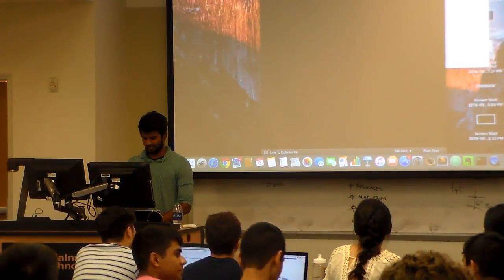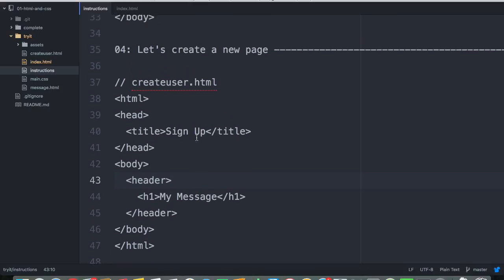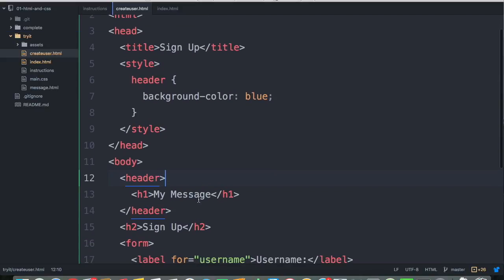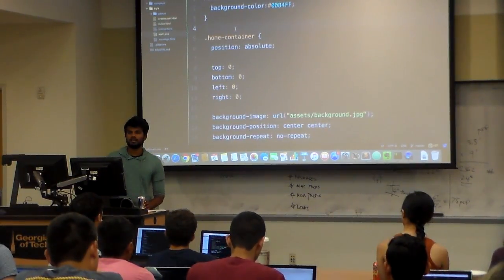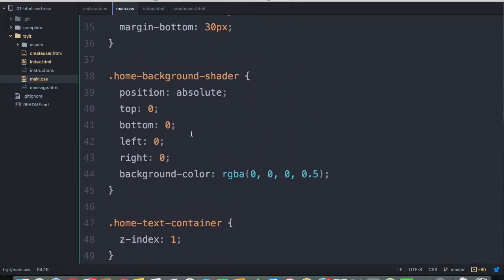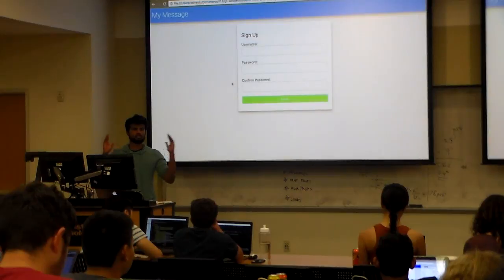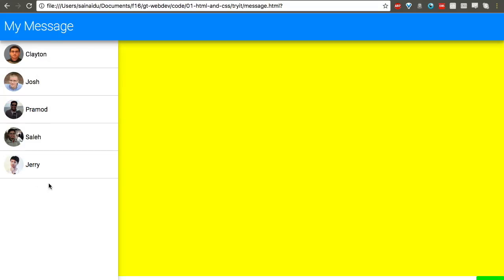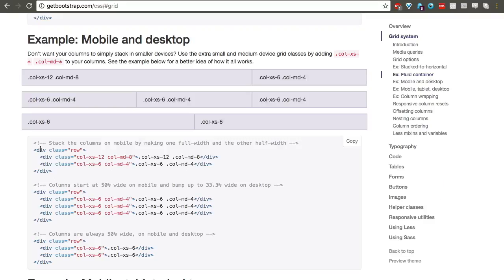Intro to HTML and CSS by Sai Naidu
Sai Naidu, a gt-webdev officer, introduces the fundamentals of web technology - HTML and CSS. Knowing HTML and CSS is the first step to creating sleek and dynamic web pages.